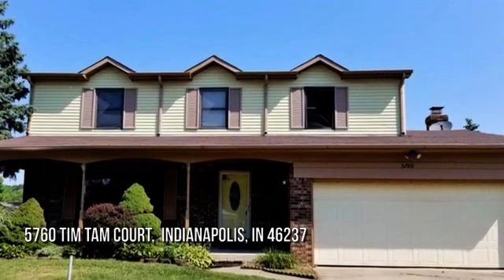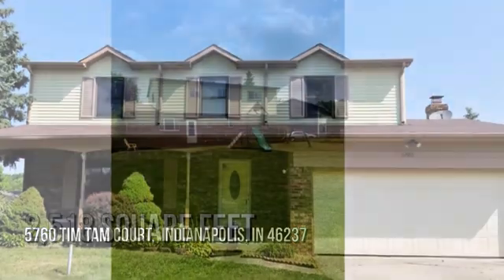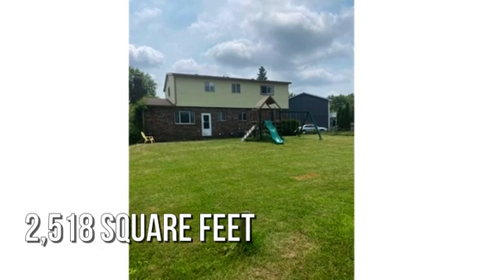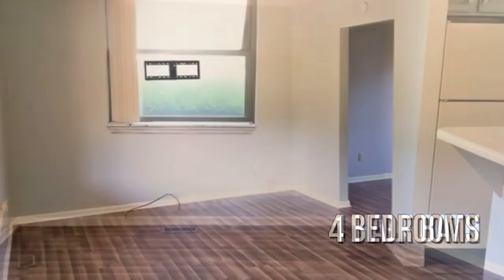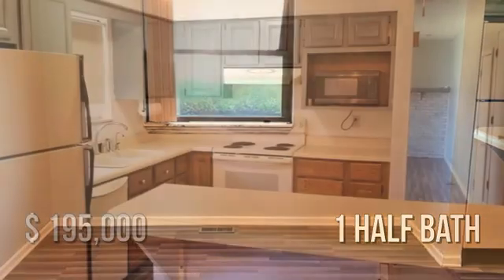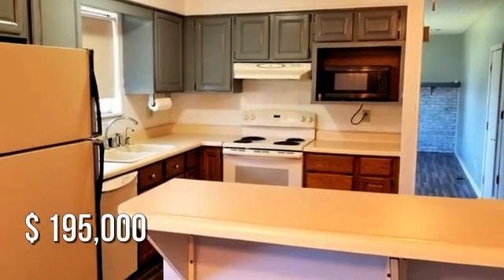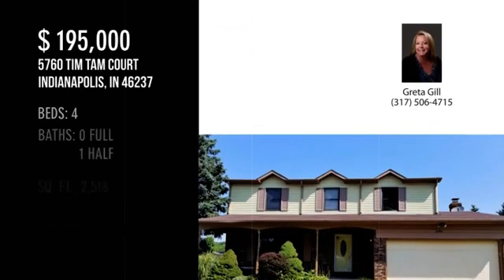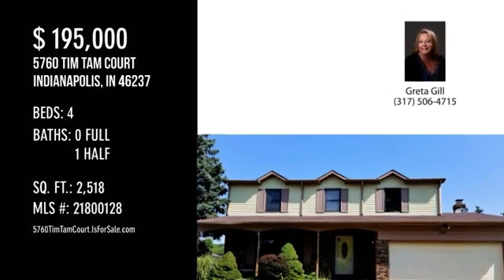5760 Tim Tam Court, Indianapolis, IN 46237 - Greta Gill - MLS 21800128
5760 Tim Tam Court
Indianapolis, IN 46237
MLS 21800128

Beds: 4Half-Baths: 1

Immediate Possession! Large 2 Story 4 Bedroom 2.5 Baths with unfinished basement on Cut-de-Sac! Living room, dining room, big family room with wood burning fireplace and half bath on main level. Newer flooring on main level. Newer vanities in upstairs bathrooms. Large fenced in backyard with shed. New furnace (15), sump pump. Playset, trampoline, & shed stay. Measurements deemed reliable but not guaranteed.

Contact Agent:
Greta Gill